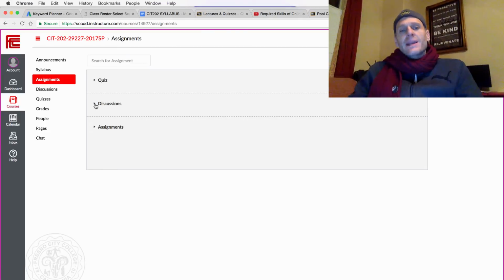An introduction to online learning